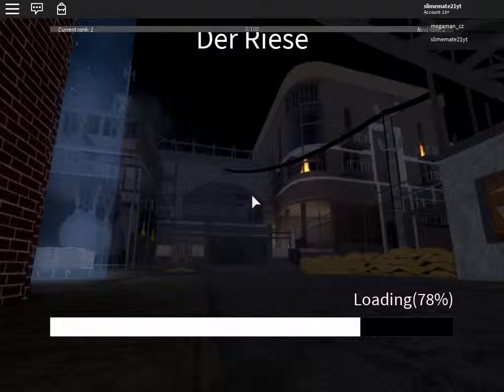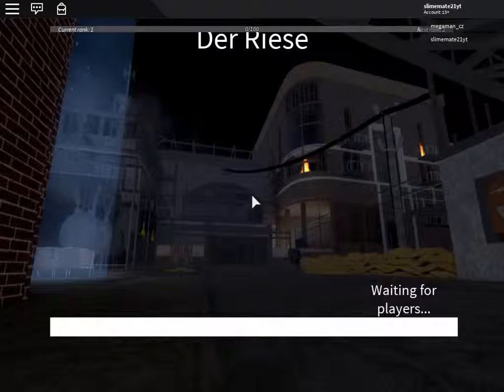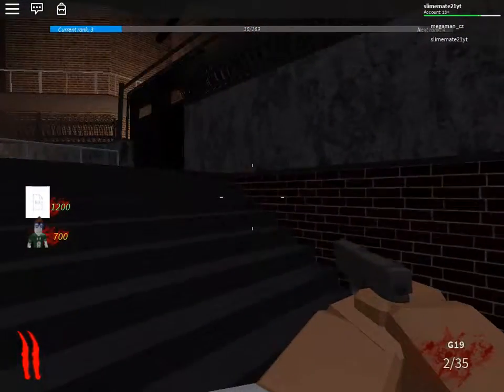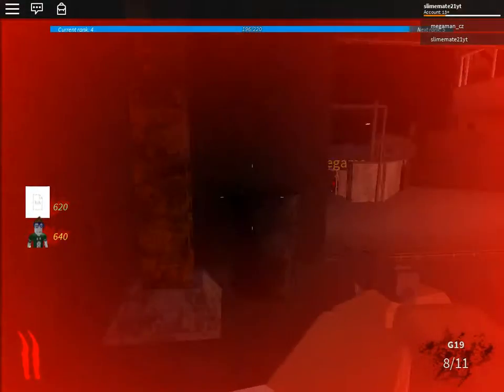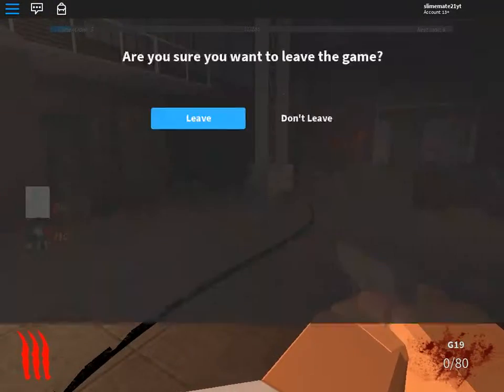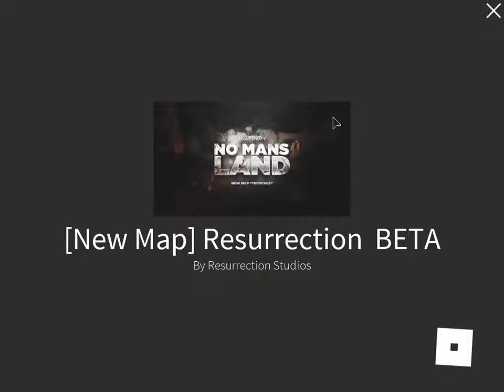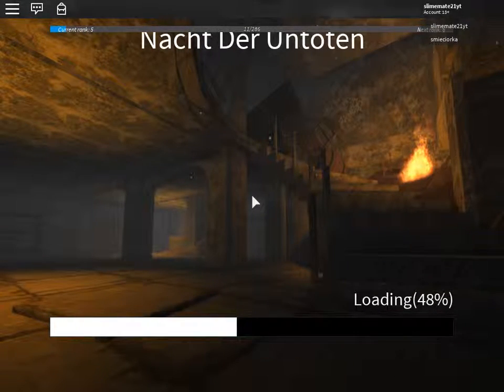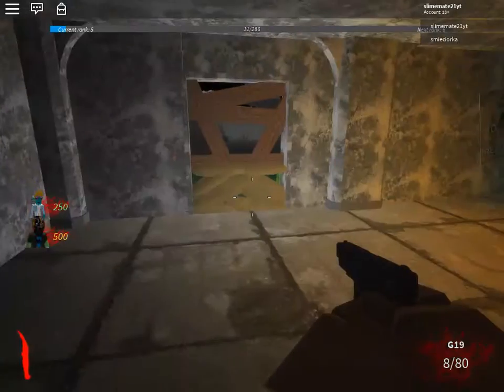call of duty zombies in roblox roblox adventures in joy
hello guys slimemate21 here with a new roblox video so yea in joy